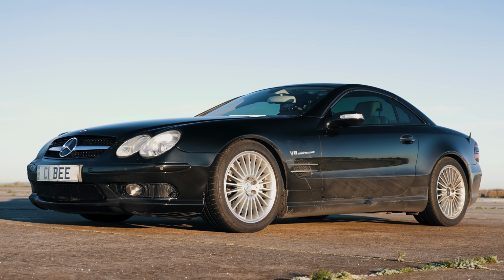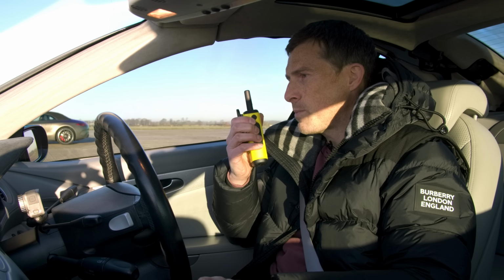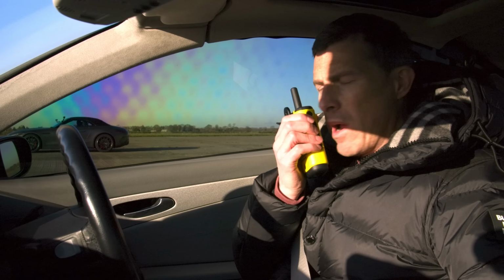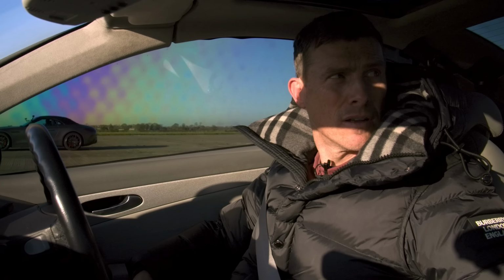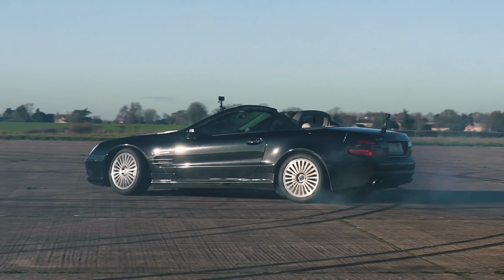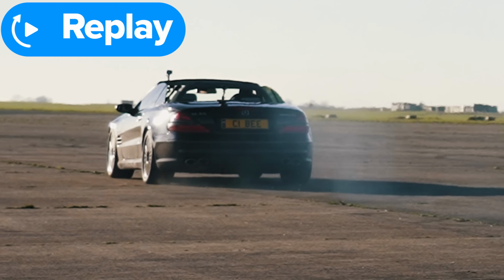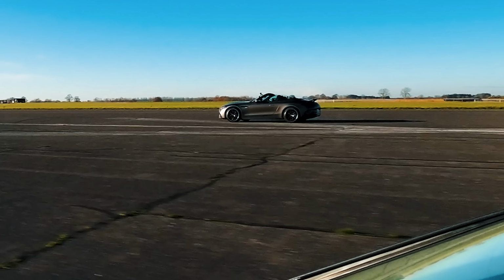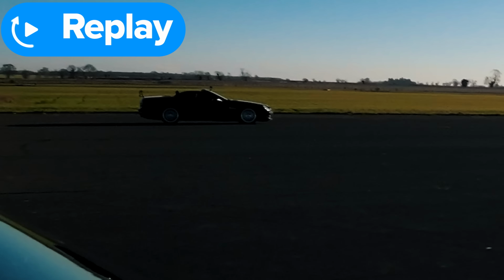New AMG SL 55 vs old AMG SL 55: DRAG RACE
It’s time for an AMG SL showdown!!

We’ve got our hands on the all-new Mercedes-AMG SL 55, and it’s about to go head-to-head over the quarter-mile against a classic SL 55 from 2004!

So which is better? Well, let’s check out the stats! The old SL rolls up with a 5.5-litre supercharged V8 under the bonnet that can normally deliver 490hp and 700Nm. However, the one we’ve got our hands on has been tuned, and can now deliver 625hp! It s equipped with RWD, and it weighs in at 1,885kg.

As for the new SL, the supercharged V8 has been swapped for a 4-litre twin-turbo V8. This can put down 476hp and 700Nm, which means it’s down on power compared to the tuned SL. However, it has one key advantage… It comes with AWD!

So what do you think, will it be a clean sweep for the new SL? And more importantly, will it show that it’s worth the eye-watering £147,000 price tag?!

There’s only one way to find out for sure… LET’S RACE!